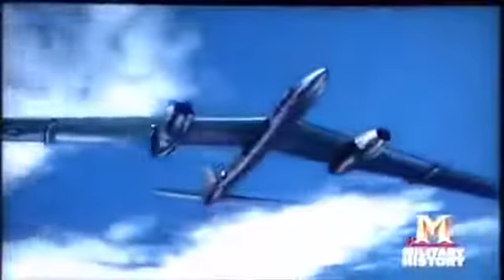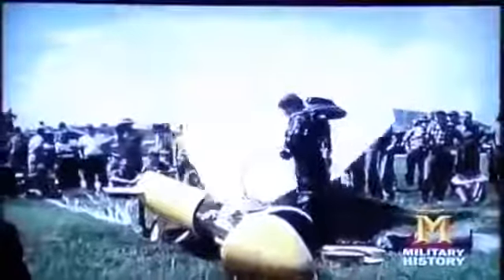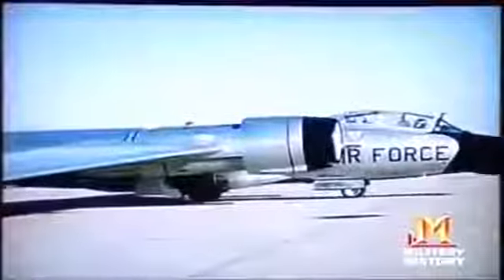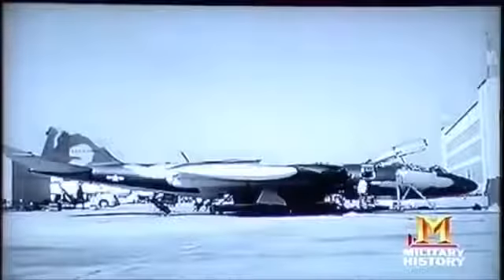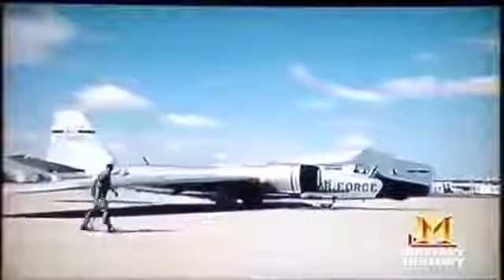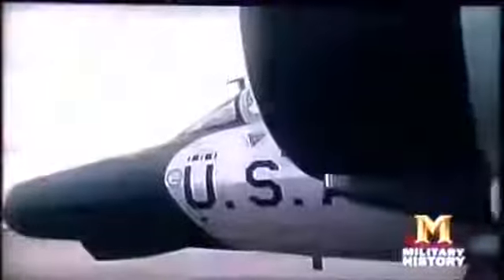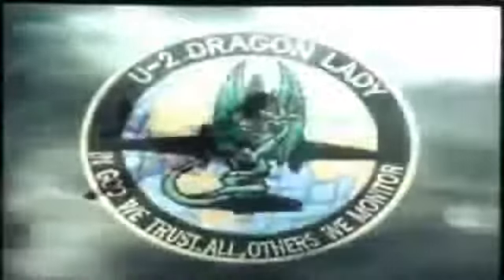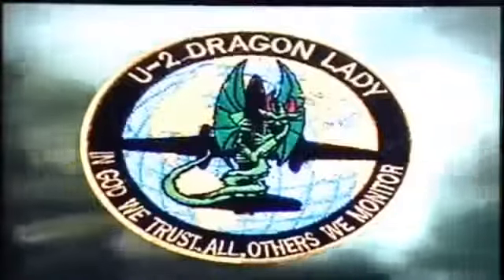Secret Superpower Aircraft - Spy planes